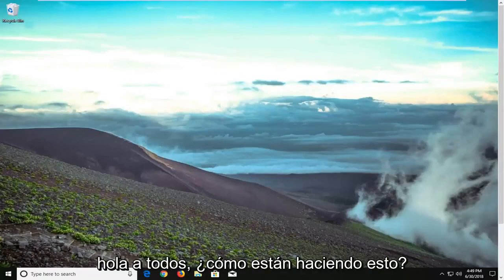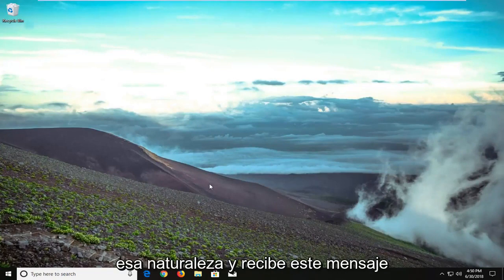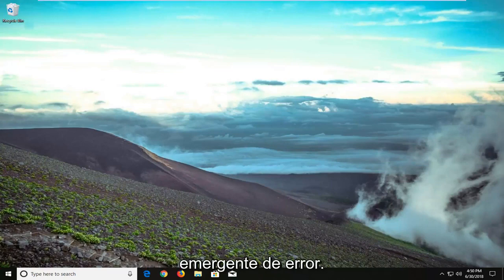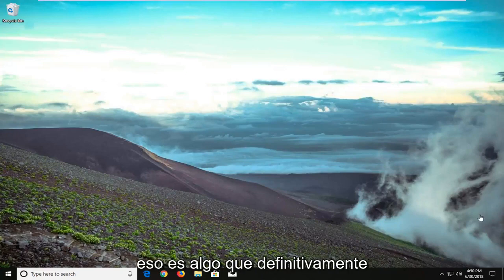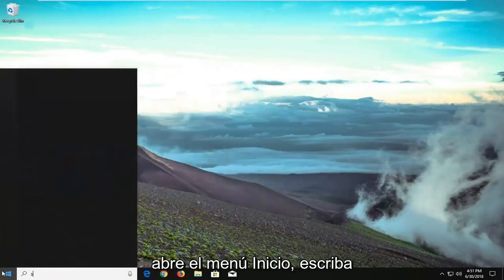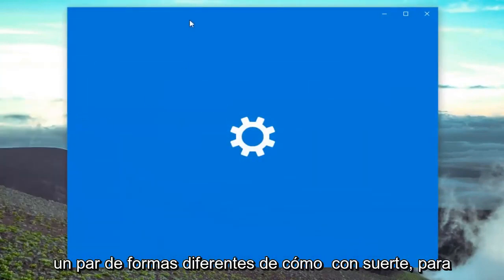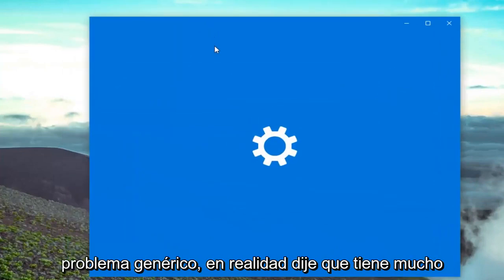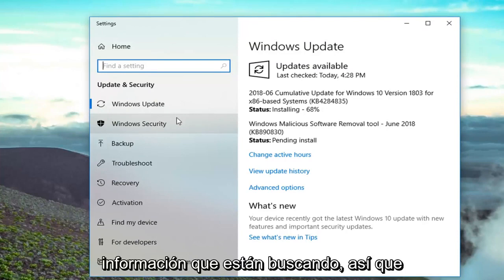Arreglar: El depurador ha sido encontrado funcionando en su sistema [Tutorial]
Reparar el depurador se ha encontrado ejecutándose en su sistema.

A algunos usuarios se les impide ejecutar ciertas aplicaciones o juegos con el error "se encontró un depurador ejecutándose en su sistema". La mayoría de las veces, los usuarios afectados por este error informan que ocurre justo después de intentar abrir un iniciador de juegos.